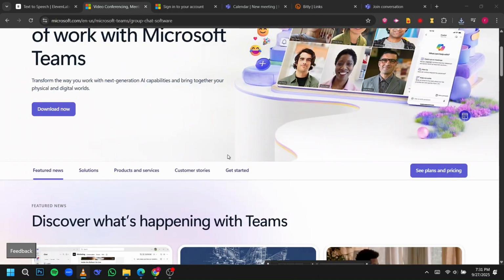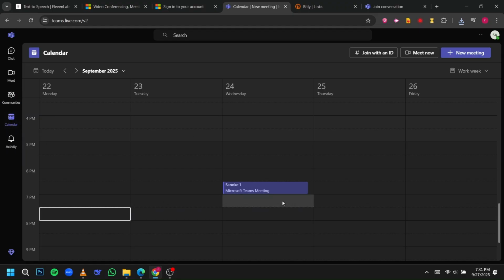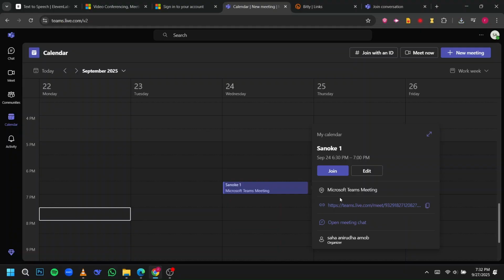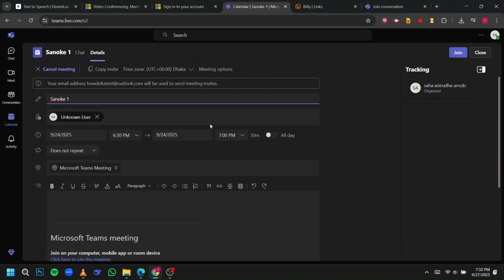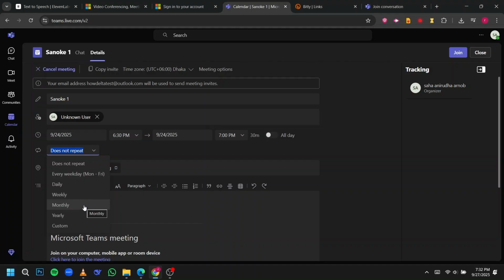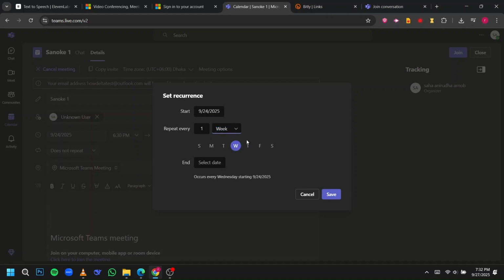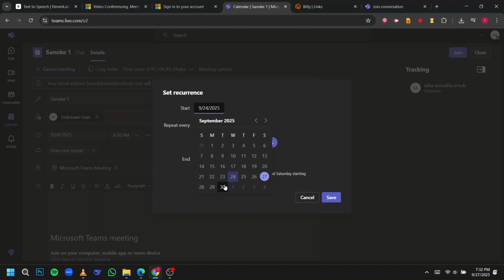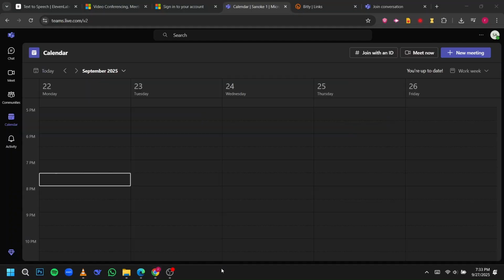How to Setup a Recurring Microsoft Teams Meeting - 2025 (Step by Step)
How to Setup a Recurring Microsoft Teams Meeting
In this video, you will learn how to setup a recurring Microsoft Teams meeting quickly and efficiently. We cover step-by-step instructions for scheduling repeating meetings, managing participants, and setting reminders. Whether you want to create weekly team check-ins, monthly project updates, or daily stand-ups, this guide will make it simple. You’ll also discover tips for customizing meeting options, sending invites, and keeping your Teams calendar organized.